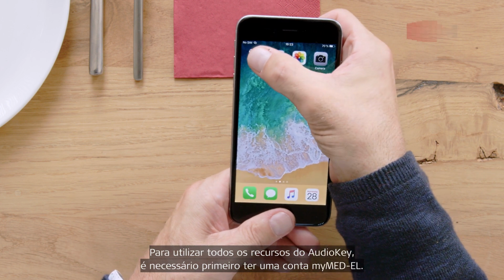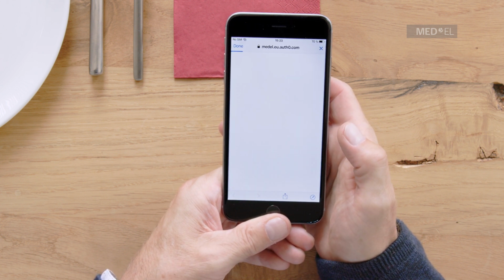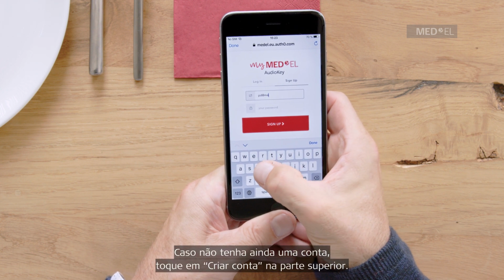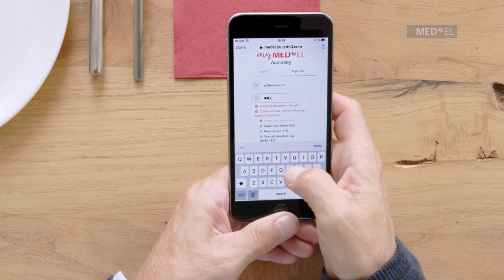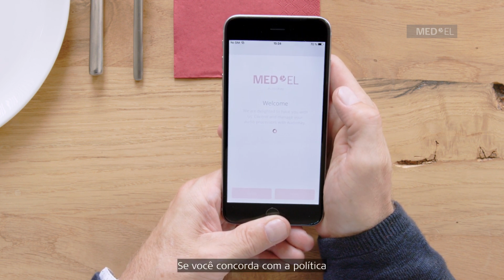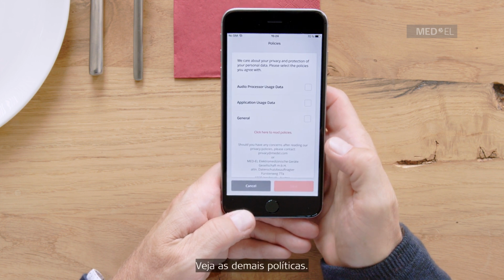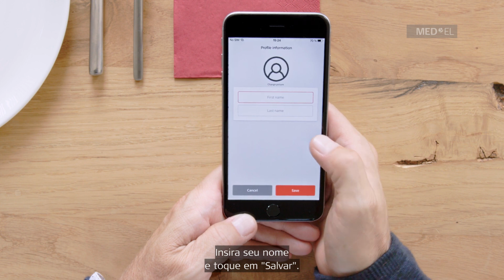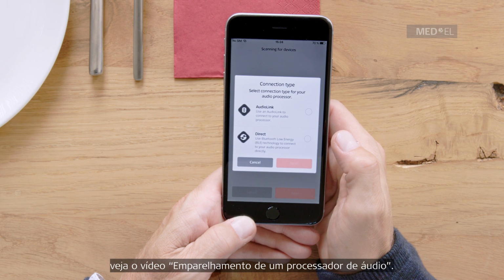AudioKey Hands-On #01 | Criando uma conta